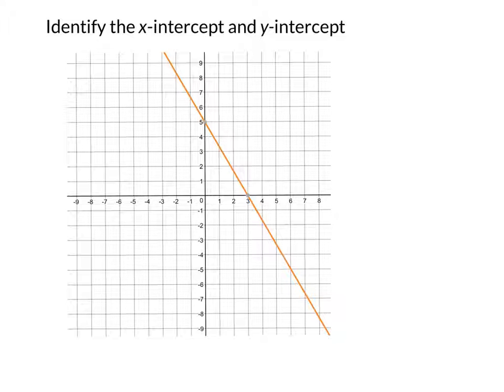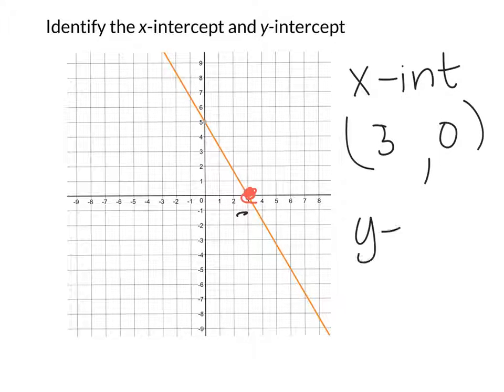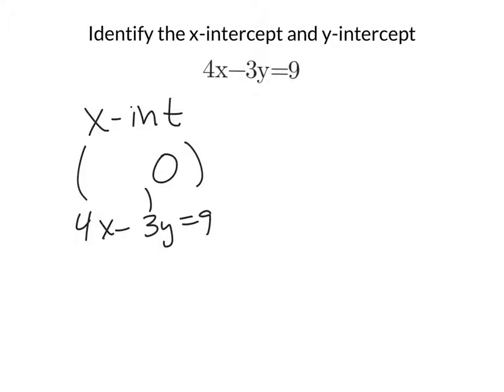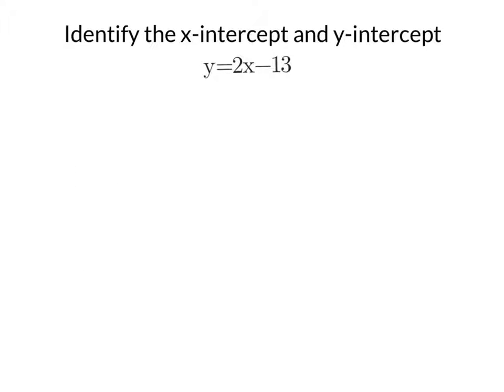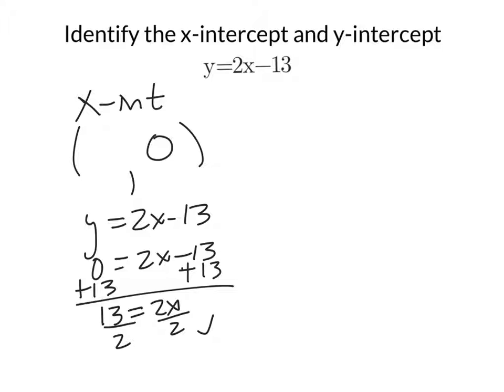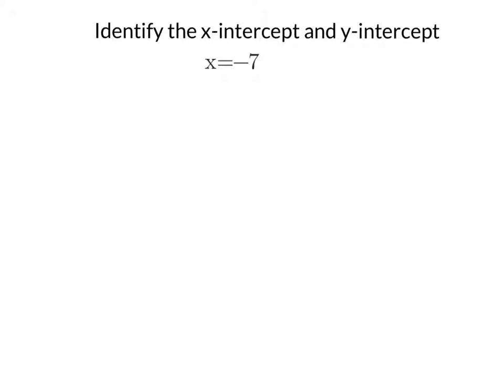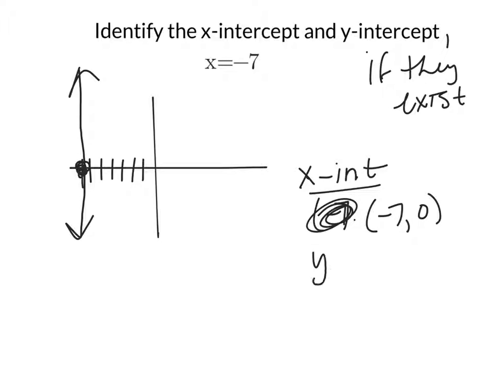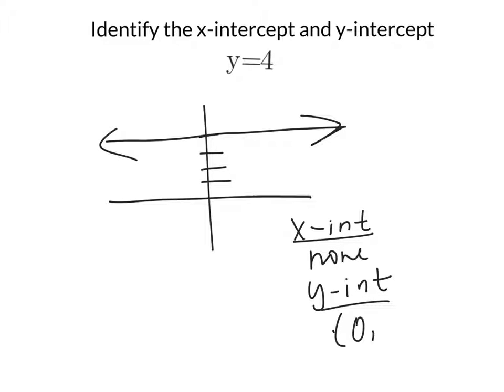Summer Assignment Help Video Part C